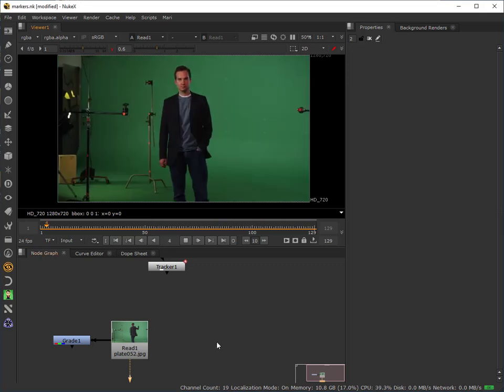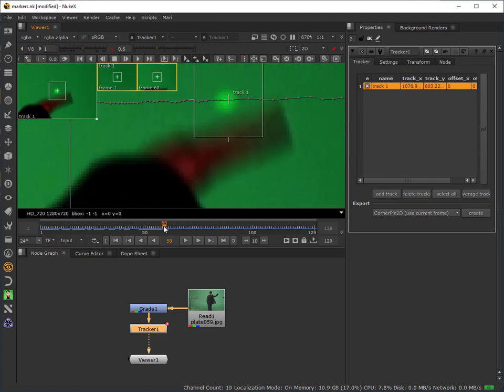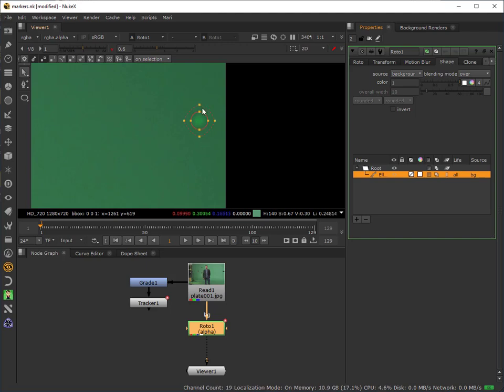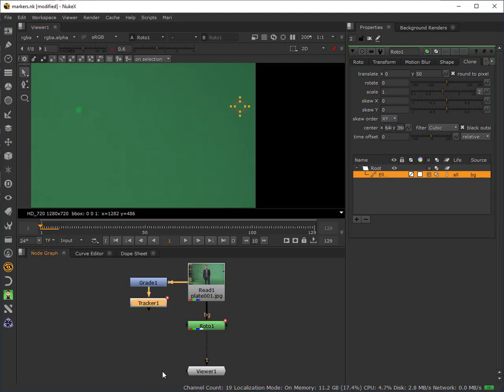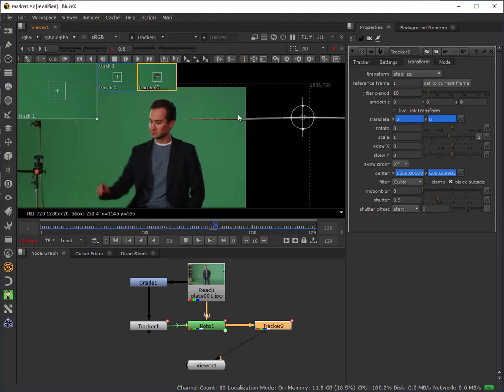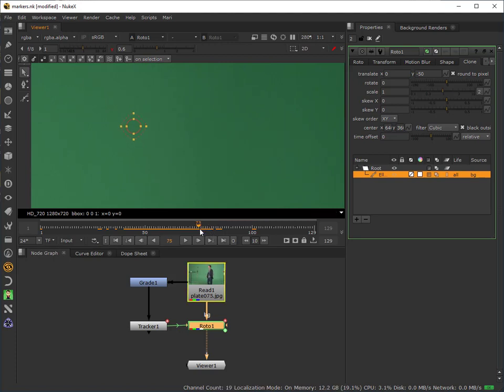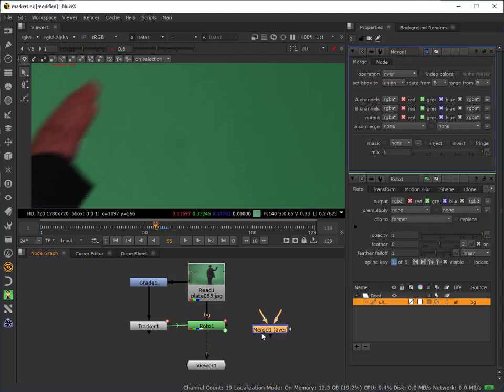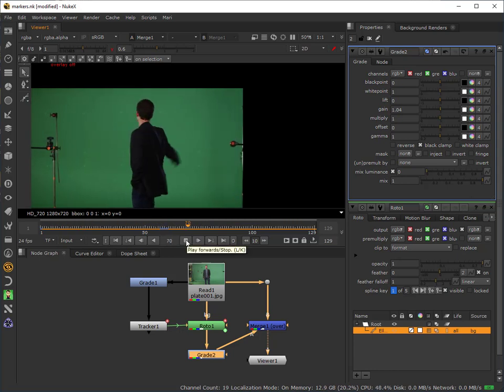Marker Removal in Nuke using the Offset Roto Method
A Nuke tutorial in which I show how to remove tracking markers from a greenscreen using the offset roto method